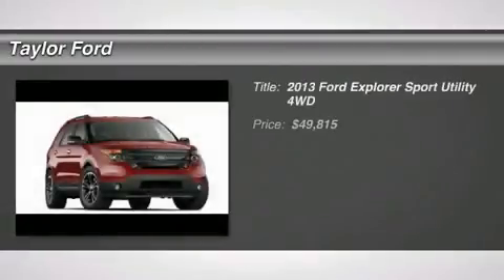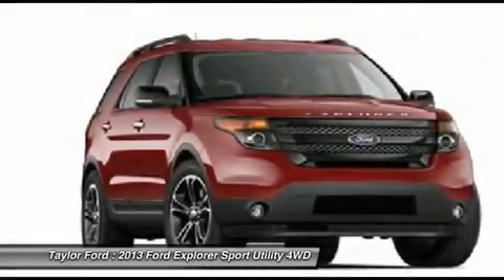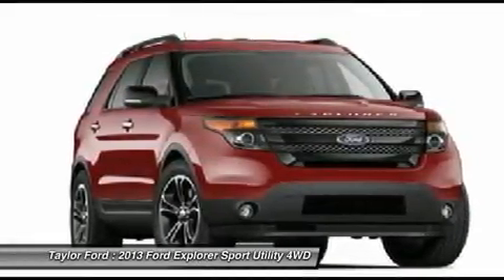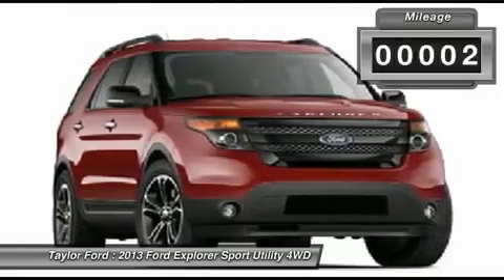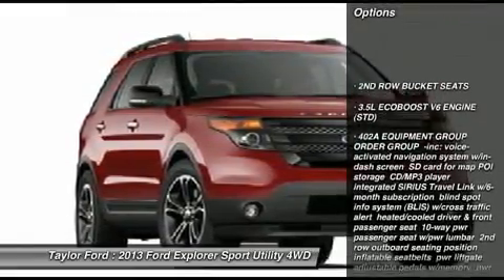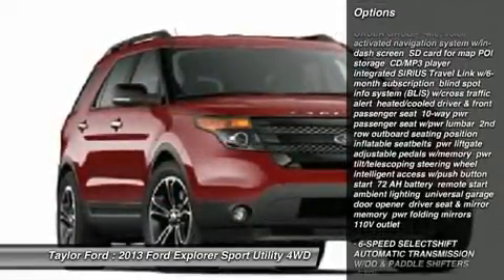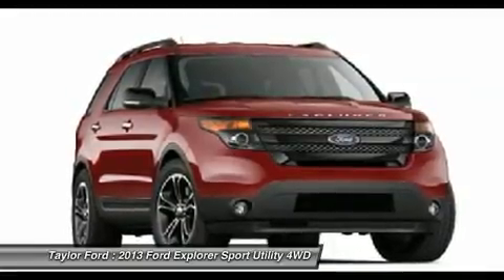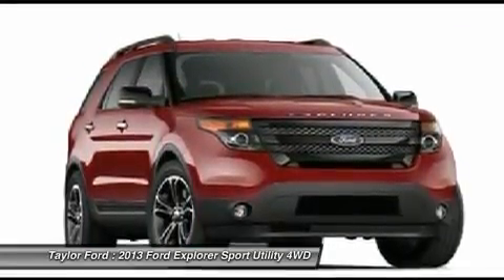2013 FORD EXPLORER Taylor, MI 52404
2013 FORD EXPLORER Taylor, MI
Stock# 52404

Taylor Ford
10725 South Telegraph

Looking for the right car? Today could be your lucky day. With 2 miles, this Ingot Silver Metallic, 2013 Ford Explorer equipped with Automatic transmission could be yours. Request more information and set up a test drive right away.